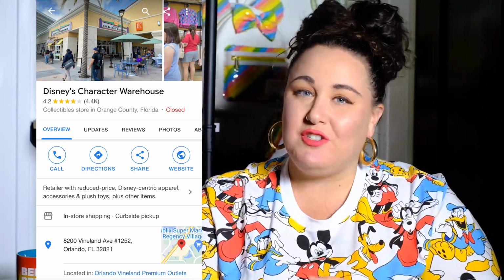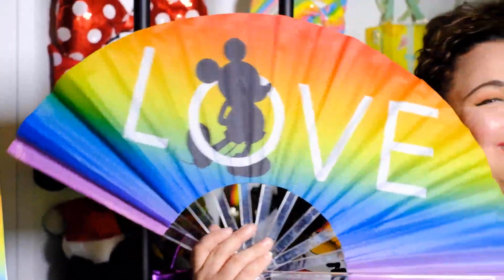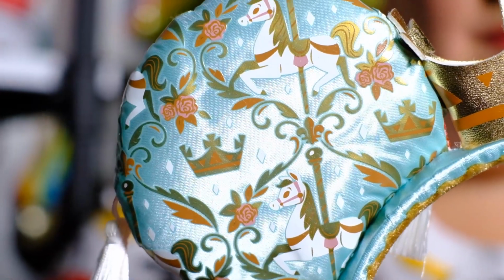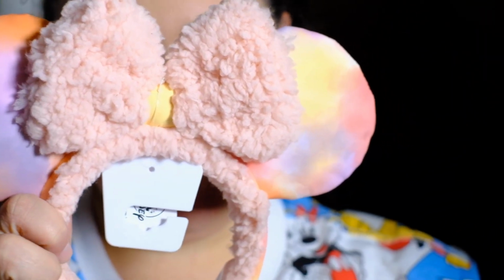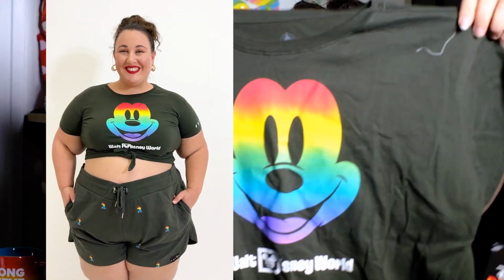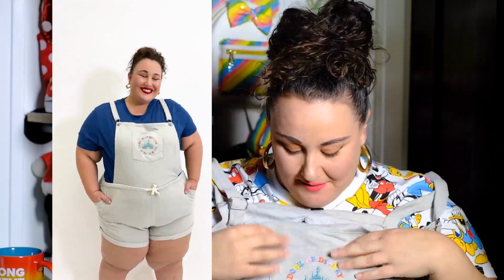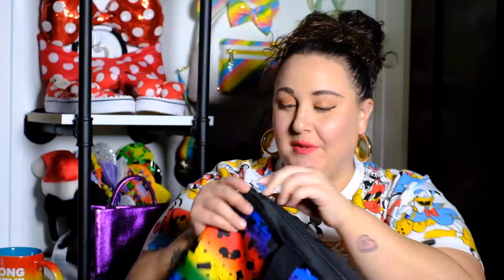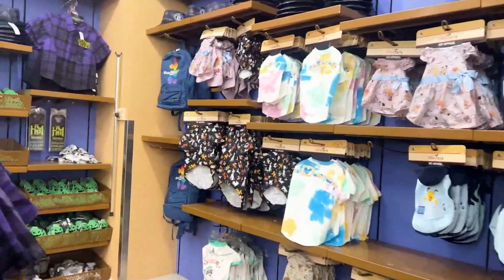Plus Size Clothing at the Disney Character Warehouse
In this video, I'm going to show you how to find plus size Disney clothing at the Disney Character Warehouse! This store is perfect for anyone looking for stylish and comfortable clothing to wear to Walt Disney World at a discounted price.

Whether you're a Disney fan or not, this store is a must-visit when you're in the Orlando area. You'll be able to find everything you need to dress up or dress down your Disney trip, plus you'll look great doing it!

Is there plus size clothing at the Disney Character Warehouse in Orlando? The answer is YES. In my multiple visits to the Disney Character Warehouse,  I found a lot of plus size Disney clothing.

I also found a ton of Pride options which was a win for me as a queer babe!

Have you shopped at the Disney Character Warehouse? Let me know your thoughts!

Video edited by LA Carr of Manifest Media Haus